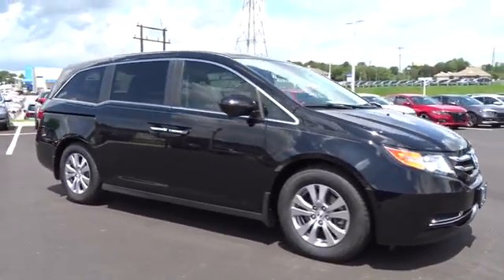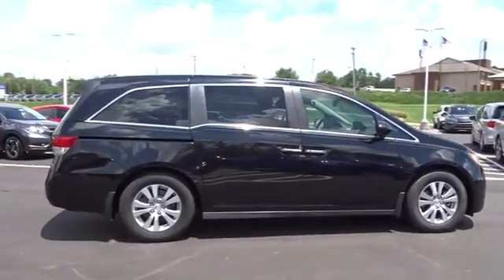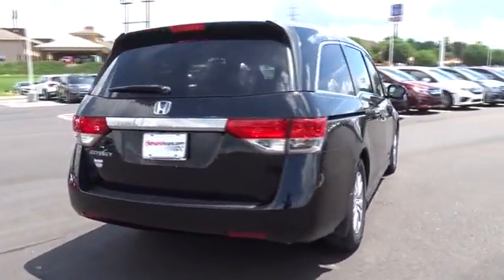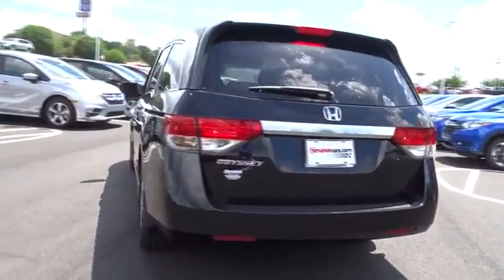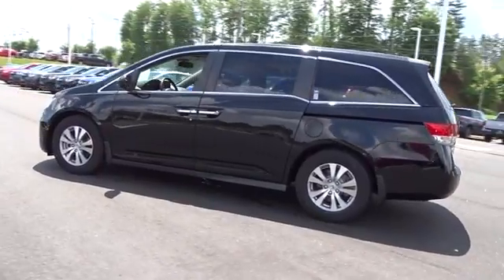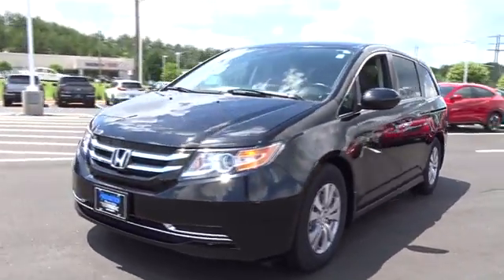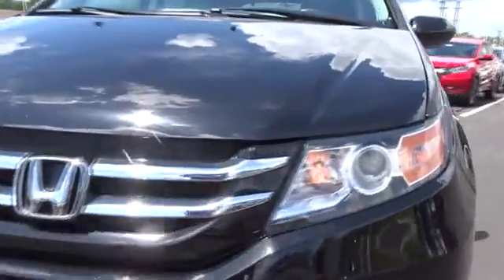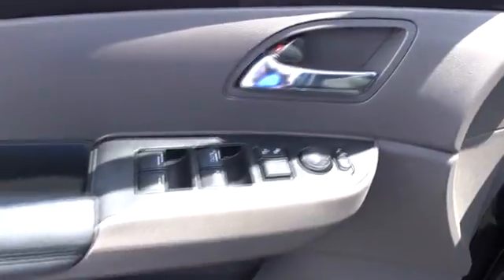2015 Honda Odyssey Hickory, Morganton, Huntersville, Statesville, Gastonia, NC 31947A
2015 Honda Odyssey
2015 Honda Odyssey 5dr EX-L - Stock#: 31947A - VIN#: 5FNRL5H67FB118772

945 Us Highway 70 SE

WAS $28,773, FUEL EFFICIENT 28 MPG Hwy/19 MPG City! CARFAX 1-Owner, Honda Certified, LOW MILES - 31,106! EX-L trim. Sunroof, 3rd Row Seat, Heated Leather Seats, Rear Air, Alloy Wheels, Power Liftgate. AND MORE! KEY FEATURES INCLUDE: Leather Seats, Sunroof, Power Liftgate, Rear Air, Heated Driver Seat Rear Spoiler, Third Row Seat, MP3 Player, Power Third Passenger Door, Remote Trunk Release. Honda EX-L with Crystal Black Pearl exterior and Truffle interior features a V6 Cylinder Engine with 248 HP at 5700 RPM*. EXPERTS ARE SAYING: Edmunds.com explains Agile handling; fuel-efficient V6; quiet cabin; configurable second-row seat; easy-to-fold third-row seat; top crash test scores.. Great Gas Mileage: 28 MPG Hwy. AFFORDABILITY: Reduced from $28,773. Approx. Original Base Sticker Price: $35,800*. PURCHASE WITH CONFIDENCE: Balance of original 7-year/100,000-Mile Powertrain Warranty, Additional 1-year/12,000-mile Non-Powertrain Warranty, Vehicle History Report, NO Deductible, 182-Point Inspection and Reconditioning, 24 Hour Roadside Assistance includes, towing, lock-out assistance, tire change and fuel delivery, SiriusXM free three-month trial period on eligible factory equipped vehicles MORE ABOUT US: Our goal is to offer customers a World Class Experience in Automotive Sales and Service. We provide everyone with all the time and information they need to make an informed decision regarding their vehicle. The friendly staff at Hendrick Honda Hickory would like to invite you to browse our website or visit us in person at 945 Hwy 70 SE in Hickory, NC 28602. Pricing analysis performed on 5/22/2018. Horsepower calculations based on trim engine configuration. Fuel economy calculations based on original manufacturer data for trim engine configuration. Please confirm the accuracy of the included equipment by calling us prior to purchase.